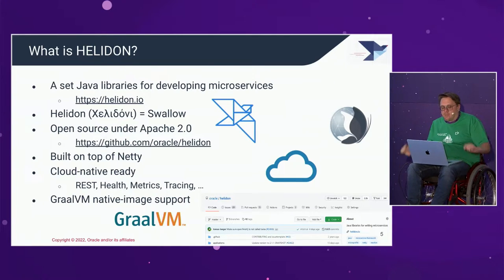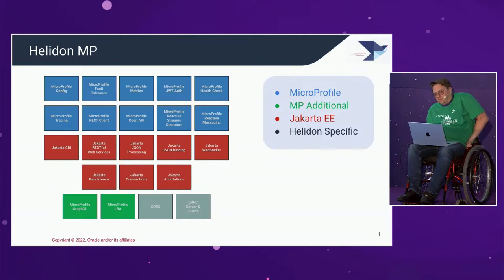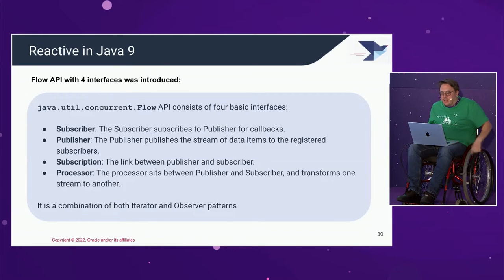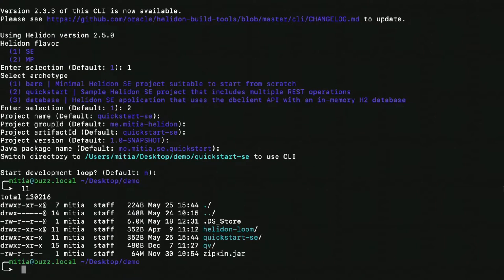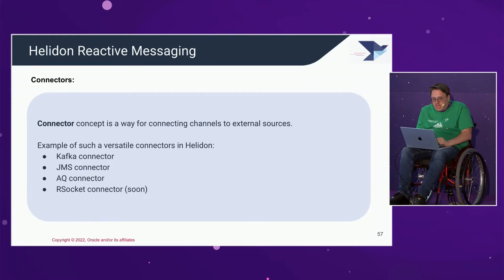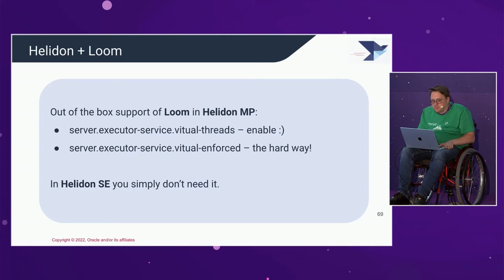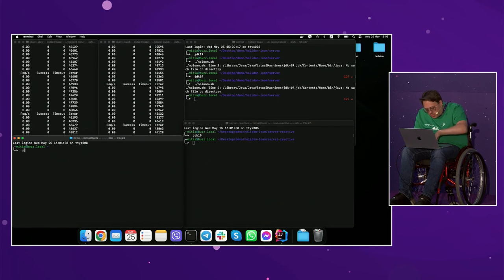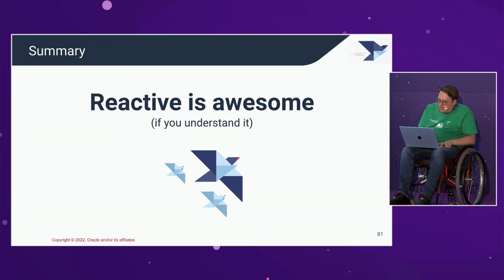Reactive vs. Blocking with Helidon, Dmitry Aleksandrov